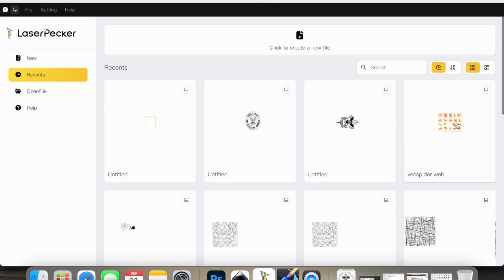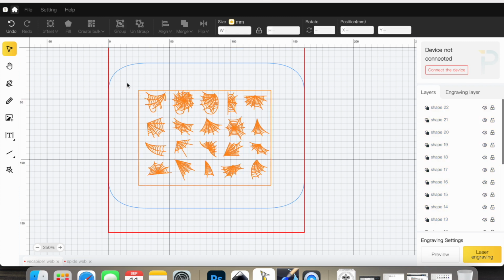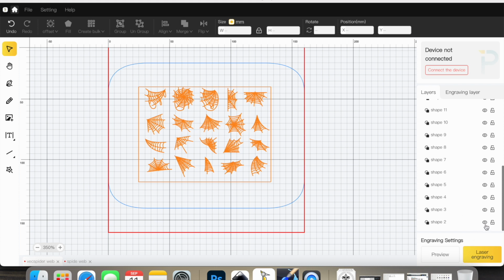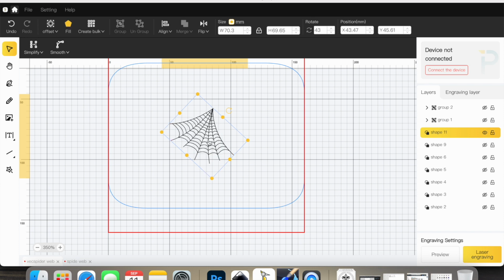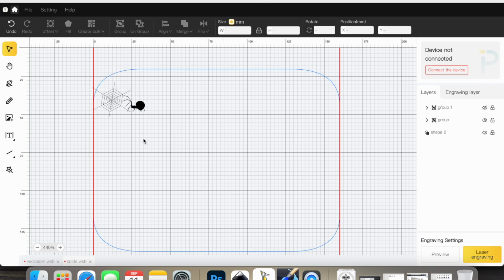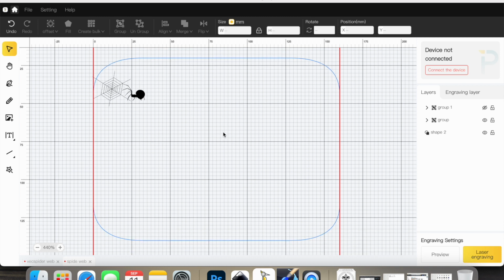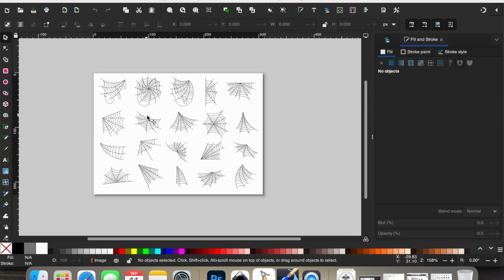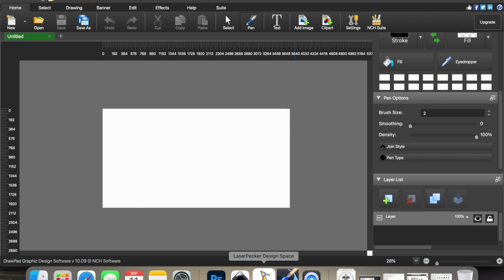Working with vectors made of multiple images in Laser Pecker Design Space.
Are you new to vectors and not sure what to do with one. In this video I show how to work with vectors that are often multiple vectors in one group.

Laser Pecker  4 is now on Amazon

The Laser I use for engraving knives
Laser Pecker 4